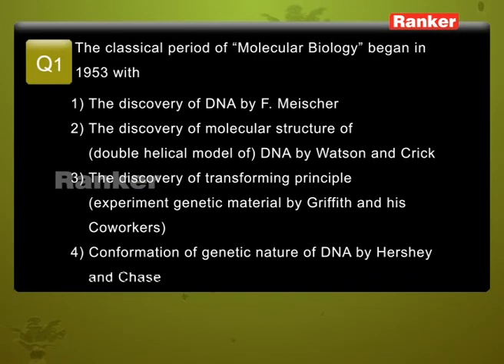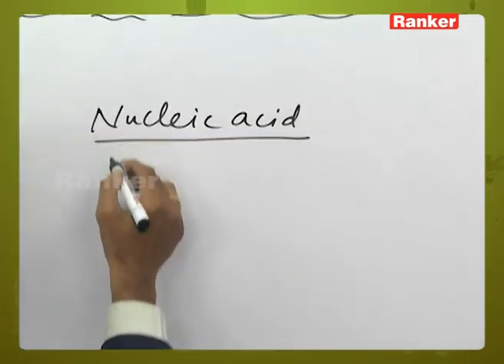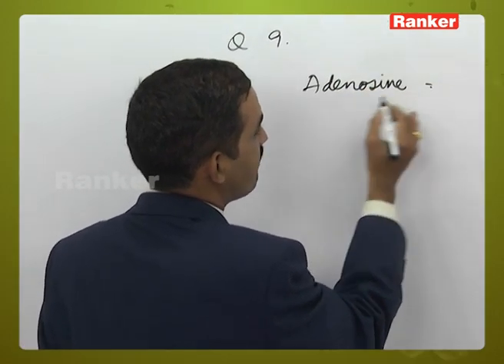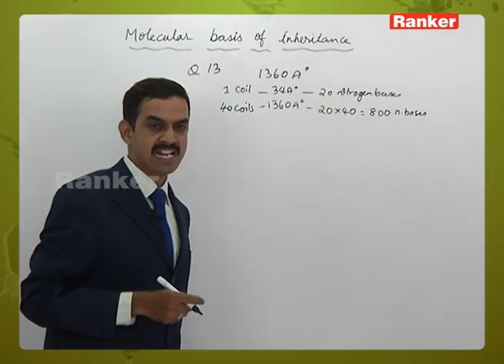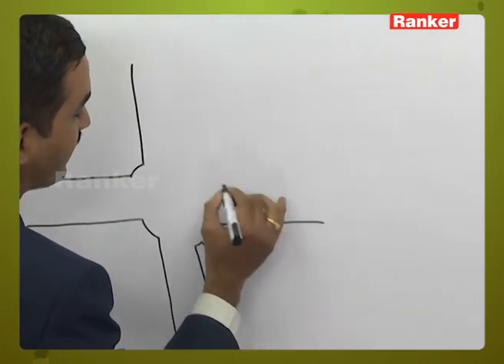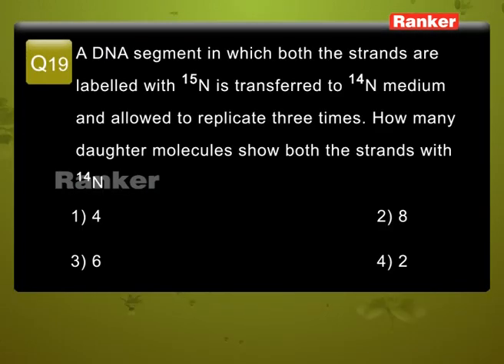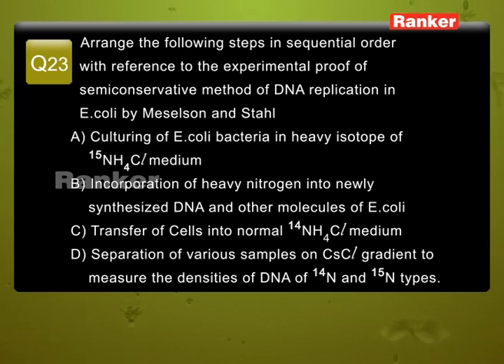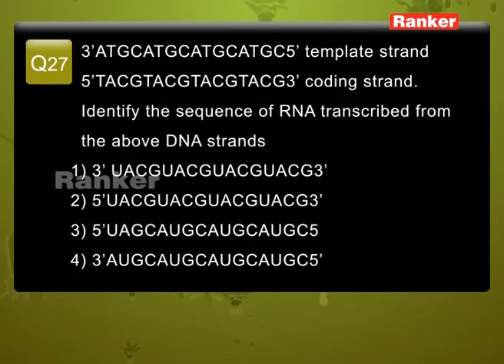Molecular Basis of Inheritance | Botany | NEET 2023 | P. Janakiram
This lecture video deals primarily with Molecular Basis of Inheritance which is briefly explained by P. Janakiram Sir.